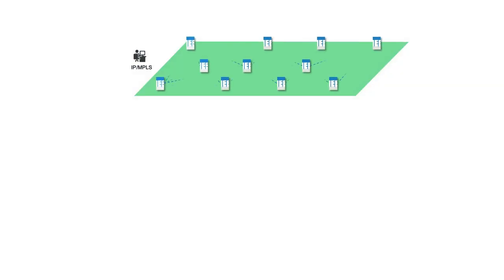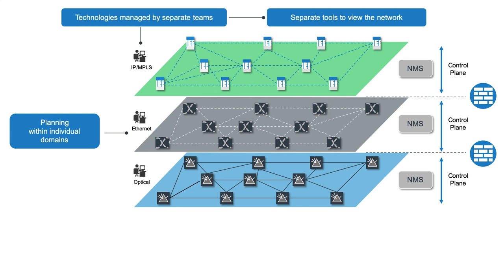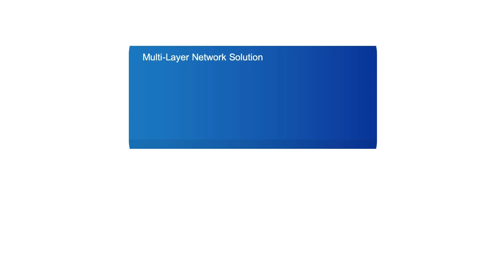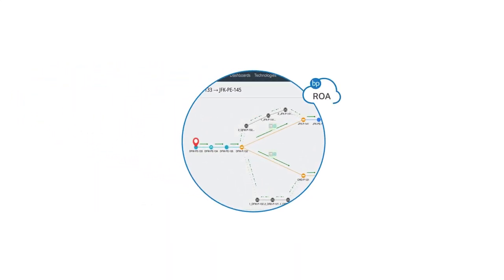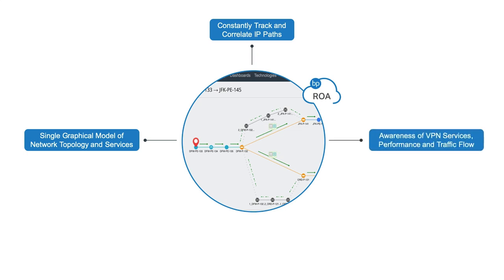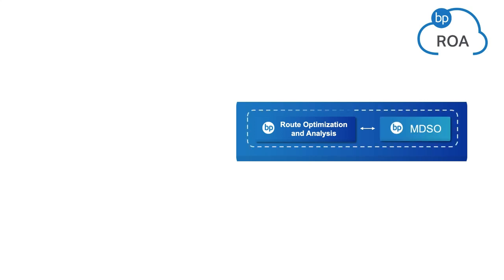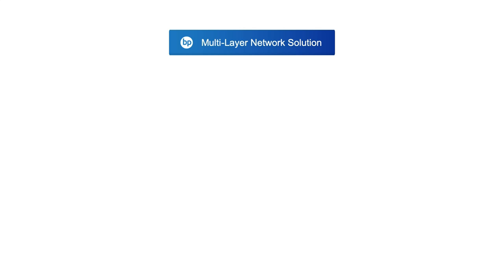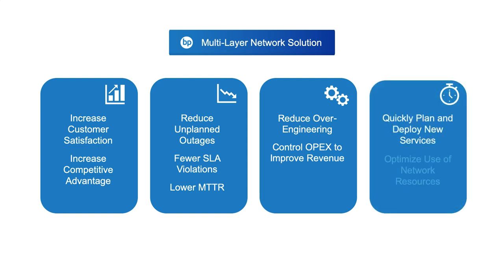Solution Overview: Blue Planet Multi-Layer Networking Solution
This short video introduces the Blue Planet Multi-Layer Networking solution which makes use of the transport network discovery capabilities of Multi-Domain Service Orchestration (MDSO) alongside the IP peering and network collection layer of Route Optimization and Analysis (ROA) to discover multi-networks and integrate as one consistent network model.